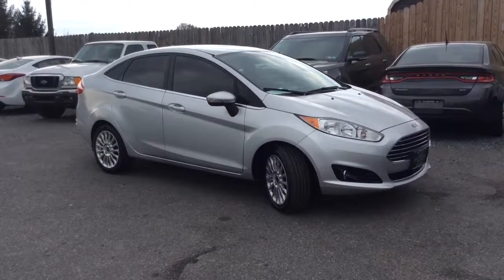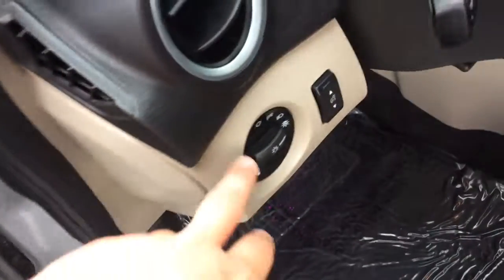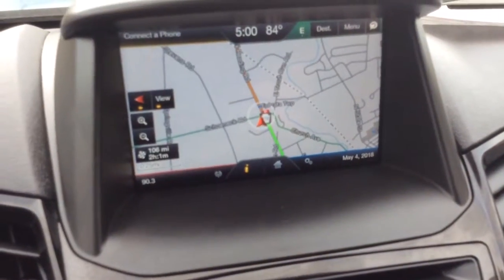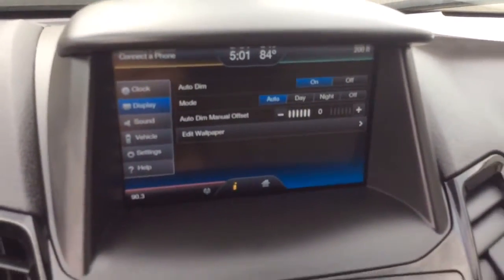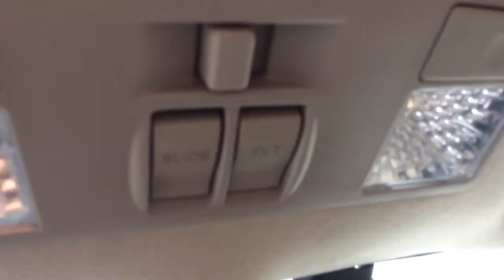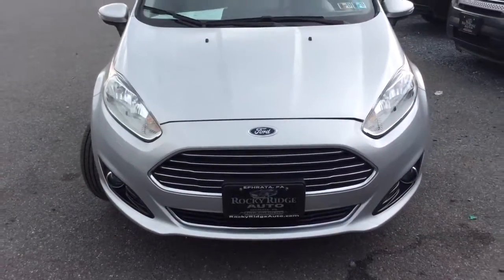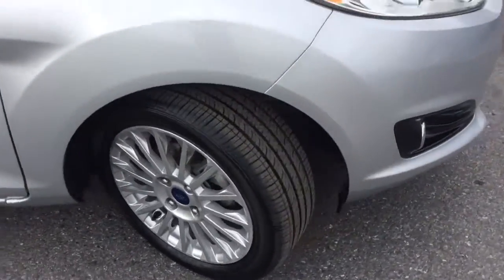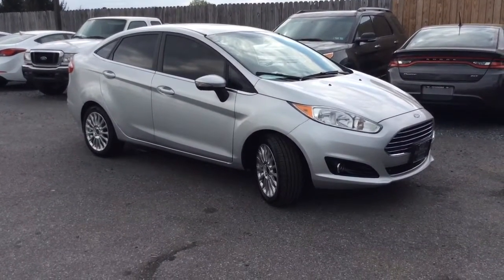2014 Ford Fiesta